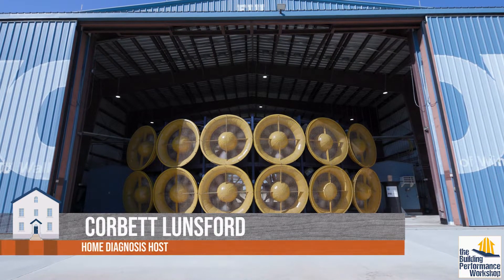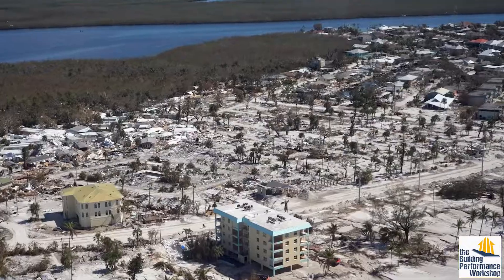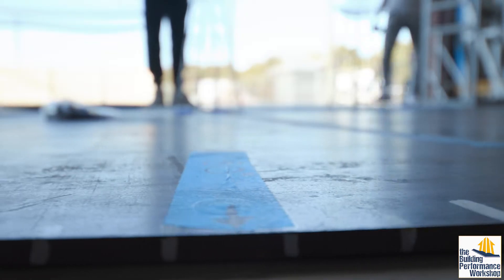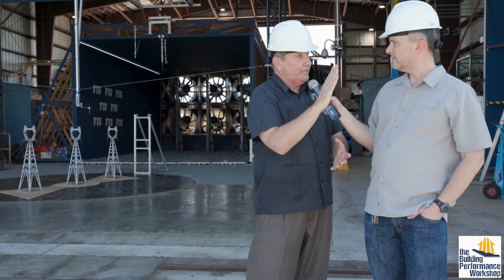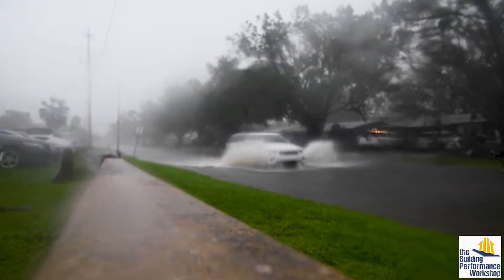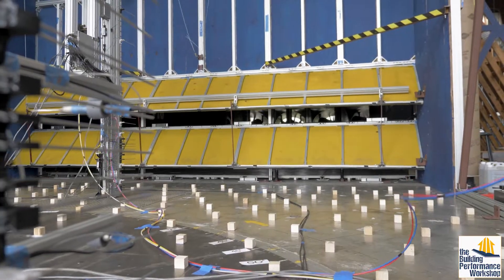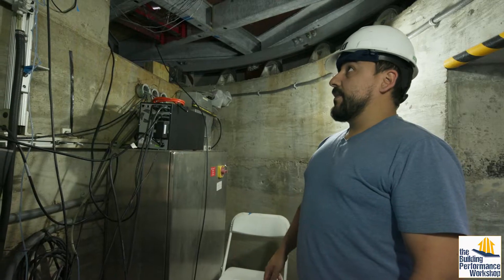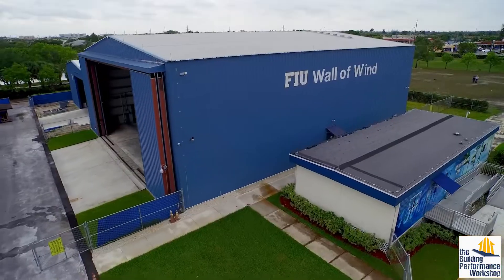Hurricane Simulation Lab: the Wall of Wind at FIU Miami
This was the best thing in Miami, including the beach. 12 giant mining fans arranged to simulate a Category 5 hurricane and downburst winds. See their testing setup and meet the engineers who are helping to update the engineering models and tolerances as global weather gets weirder.

Thanks to Erik Salna and Florida International University's Wall Of Wind (WOW), funded by the National Science Foundation (NSF) as part of the Natural Hazards Engineering Research Infrastructure (NHERI) network.